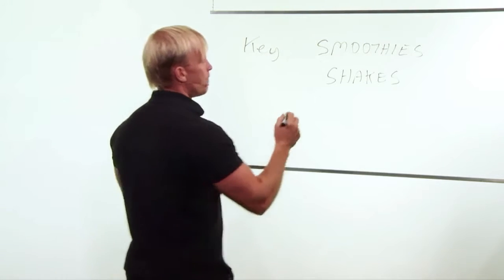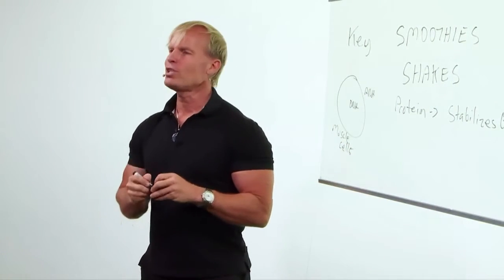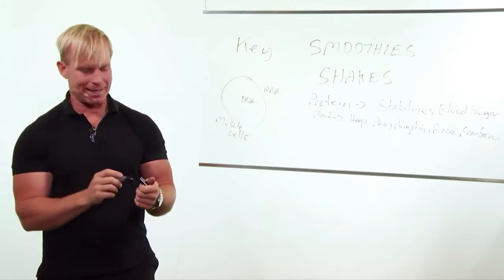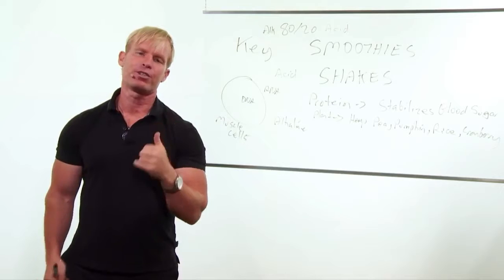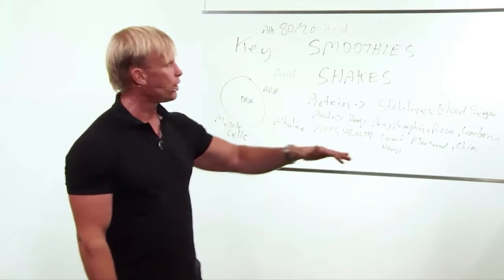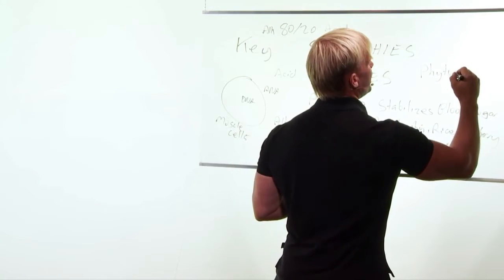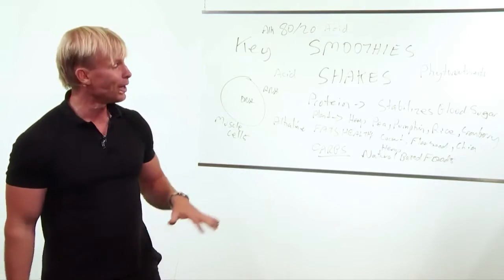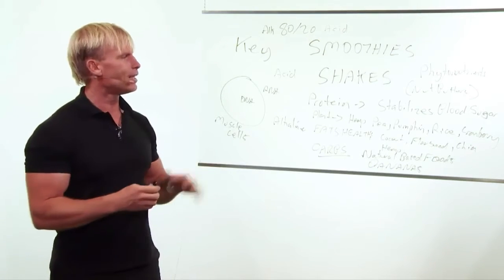Smoothie 101: How To Make A Smoothie (Healthy Smoothies and Green Smoothies)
Missed the earlier lessons of the Awesome Health Course? to get the rest of the course for free!

Discover why smoothies prove to the perfect nutrient delivery system you can give to your body and how you can make the very most of yours by checking out the article below.  This article will cover the benefits of protein smoothies, the ingredients you should put into your shakes, and when the ideal time to drink your smoothies will be for health optimization.

Here are some other videos you might be interested in:

Why You Need To Start Dry Brushing - How To Dry Brush And The Best Body Brushes

BiOptimizers started in 2004.  Wade and Matt had been friends for years and bonded over their passion for health and fitness.  They were both some of the top personal trainers at World’s Gym downtown Vancouver.

Matt Gallant was also a successful online entrepreneur and he felt that Wade Lightheart was very marketable due to his unique credentials and story. Wade was a 3X natural bodybuilding champion and did it as a vegetarian.

So, they launched their first product together in January of 2004 called “Freaky Big Naturally”.  It was an instant hit amongst bodybuilders.

Over the years, Wade and Matt’s passion for bodybuilding diminished and their passion for helping others achieve a biologically optimized state of health increased.

For those reasons, in 2014 they rebranded to BiOptimizers.  BiOptimizers has one mission: help humans shift from a sick unhealthy condition into a peak biologically optimized state.  Biologically
Optimized Health is a state of existence where all of the body’s functions operate in perfect harmony

Our unique health solutions empower you to achieve an optimal state of well-being in the body, mind, and soul.  This allows you to have more energy, feel great and live a better life.

This video is about Smoothie 101: How To Make A Smoothie (Healthy Smoothies and Green Smoothies)